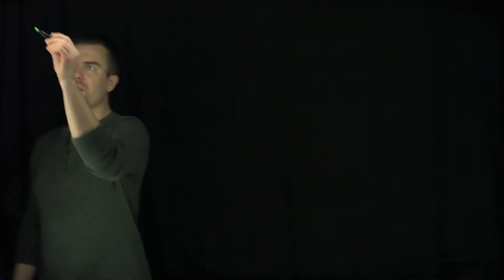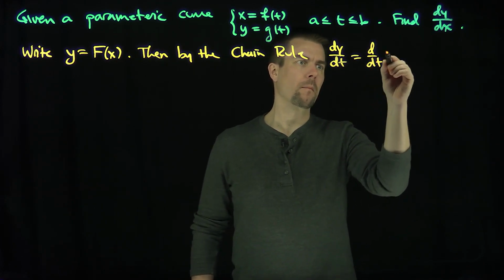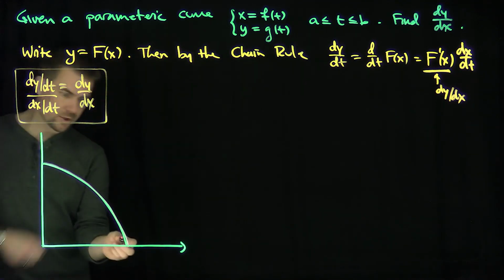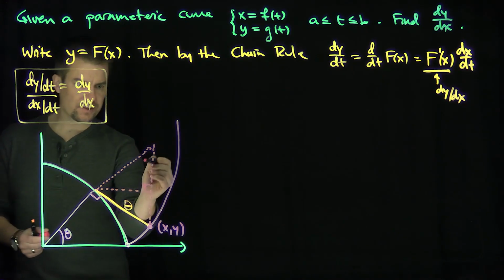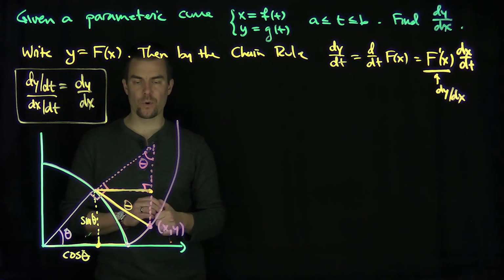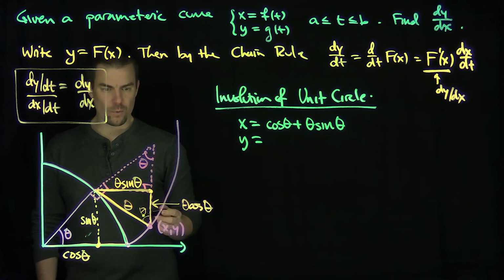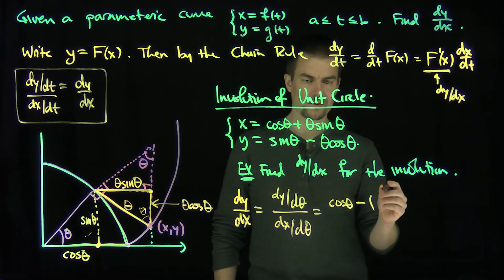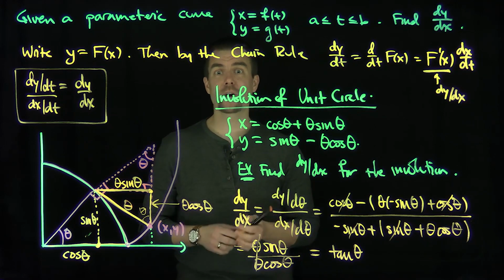Derivatives of Parameter Curves and the Example of the Involution of a Circle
We show how to compute dy/dx for a parametric curve. This allows us to find the slope of the tangent line to a curve. We then parameterize the involution of a circle and find a formula for the slope of the tangent line to this involution.